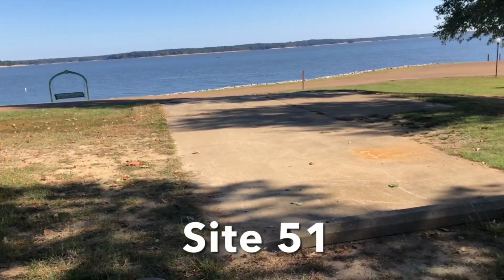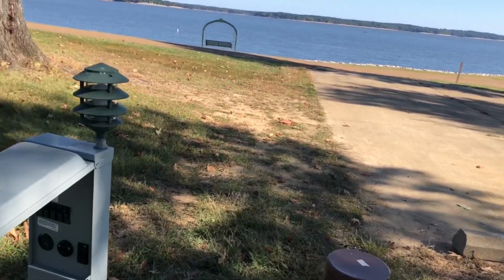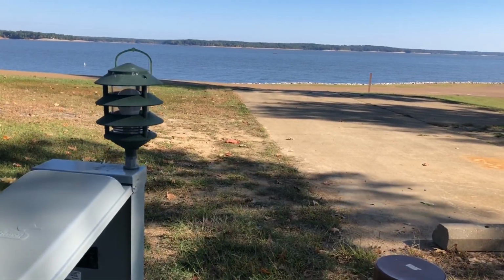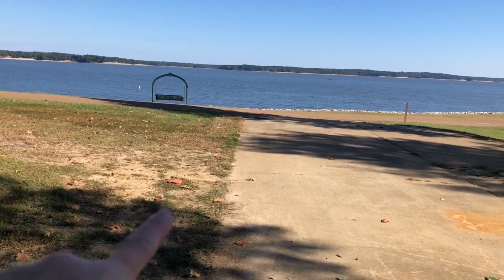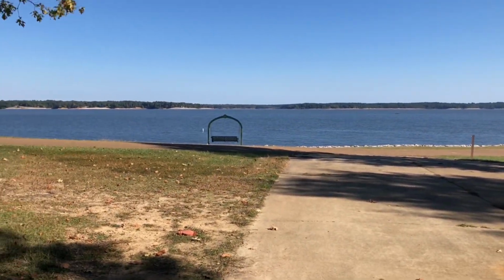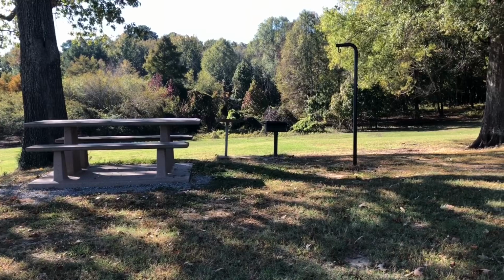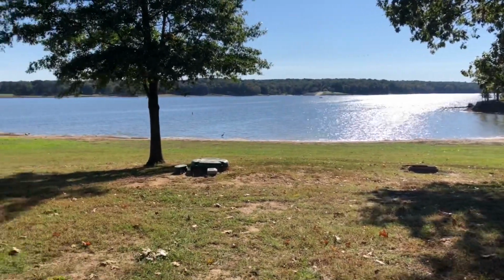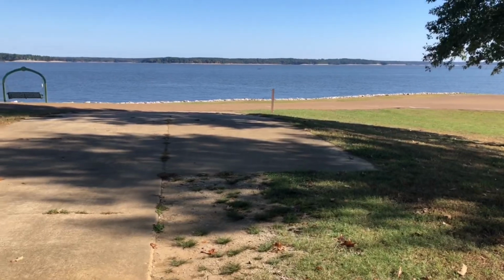Persimmon Hill Campground (Enid Lake)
72 sites
All paved pads
50/30/20 amp service
Full hookups
Clean bathhouses
Picnic table, fire ring, grill at every site
Playgrounds for kids
Paved walking trail
Basketball/volleyball courts
Boat ramp
Day use areas
Great view of Enid lake

We stayed at site 9

Hey everybody!
This was are first time staying here at persimmon hill.  We absolutely love this campground, the area was well maintained. We met some very close and dear friends at the campground and had a blast with them.